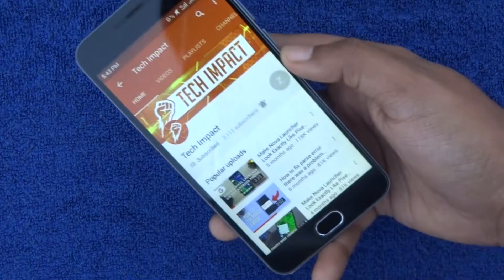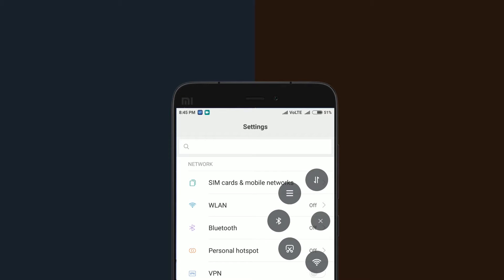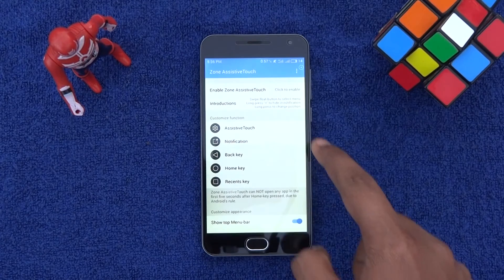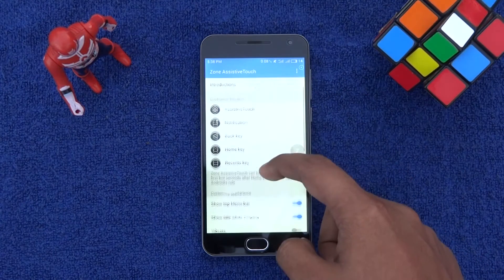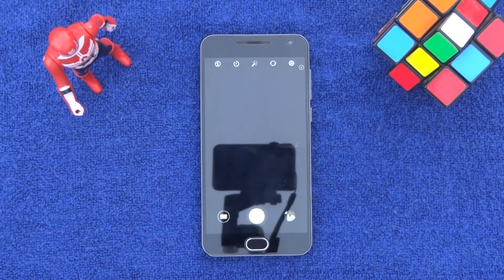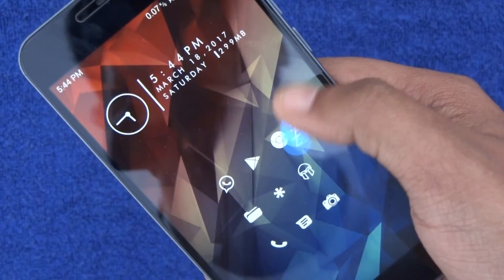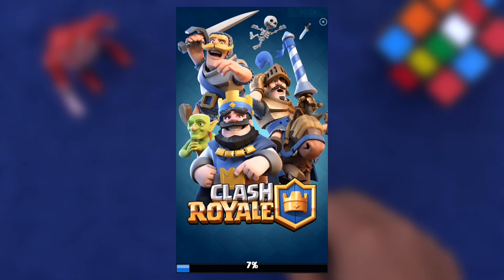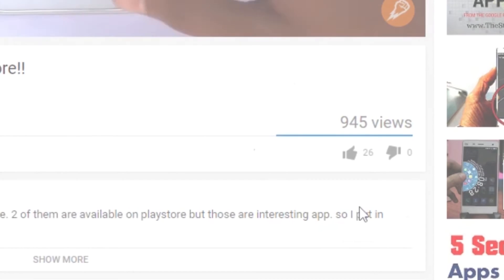How to get MIUI Quick Ball feature on any Android Smartphone [NO ROOT]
One of the standout features Xiaomi has added to the MIUI 8 is Quick Ball, which lets you navigate your phone by swiping inward from a small circle that resides on the edge of your screen. Get this Quick Ball like feature right on any Android Smartphone without root.